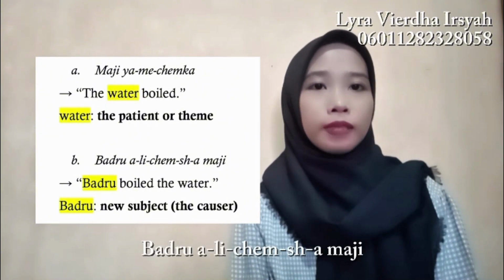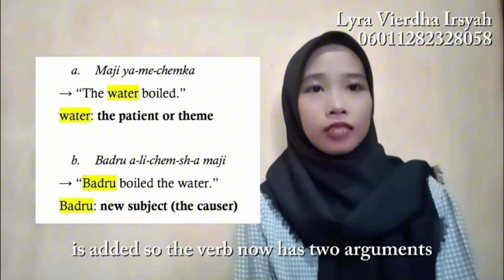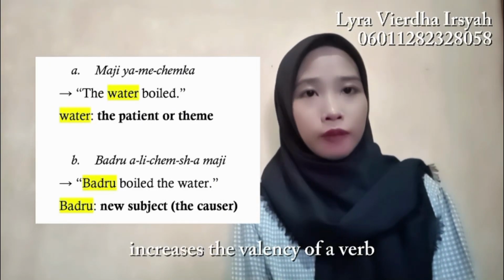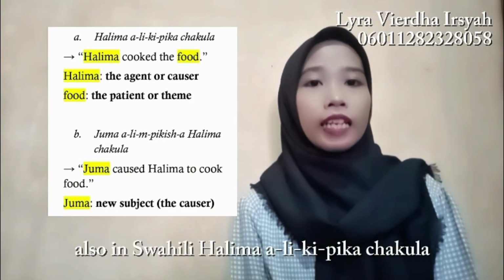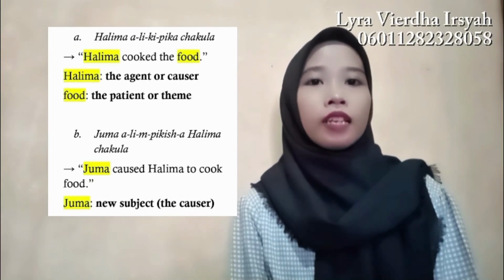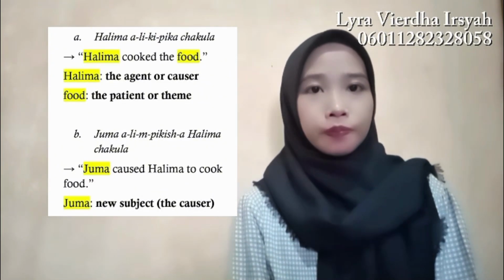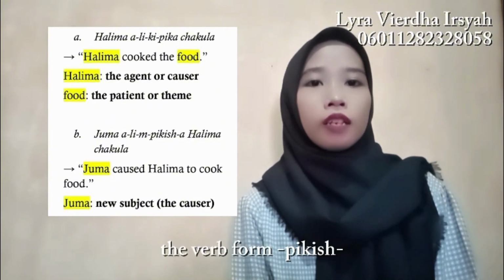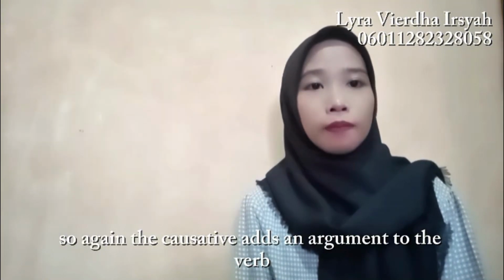Group 10_Words and Sentences: The Interface between Morphology and Syntax